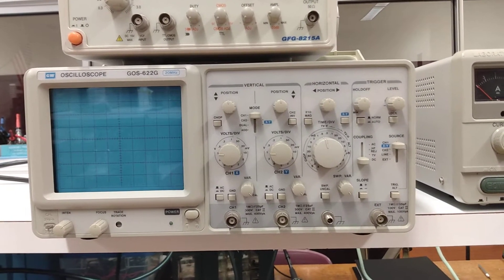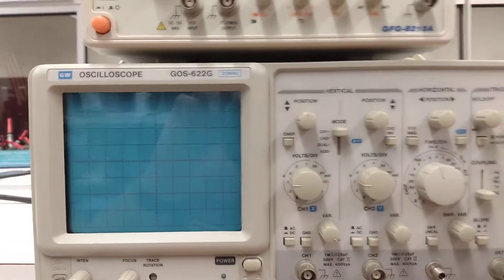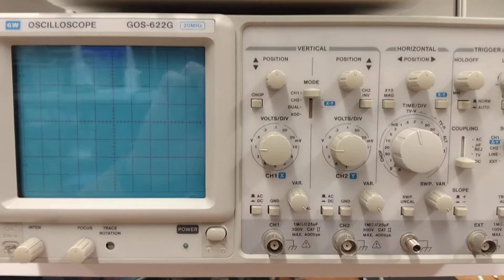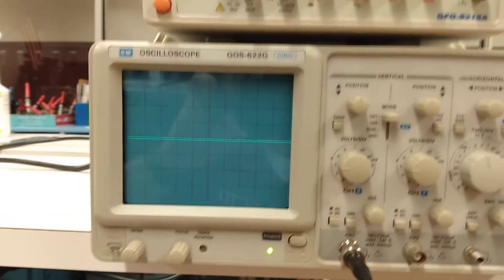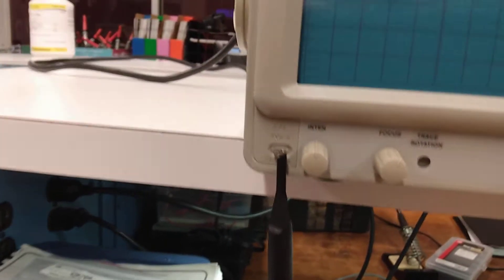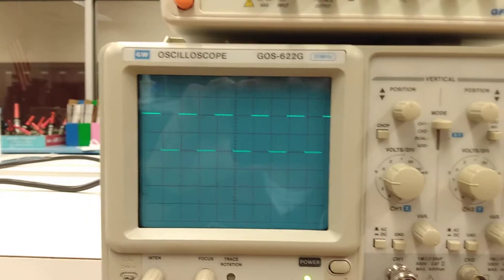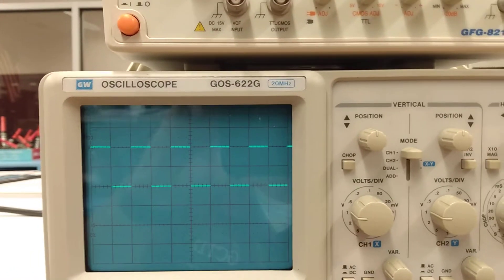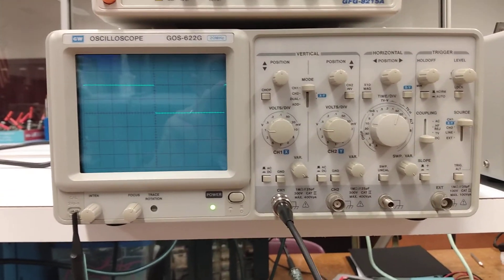calibration of the GOS-622G 20MHz oscilloscope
class oscilloscope set up

watch this prior to beginning AC Circuits and other units that follow.